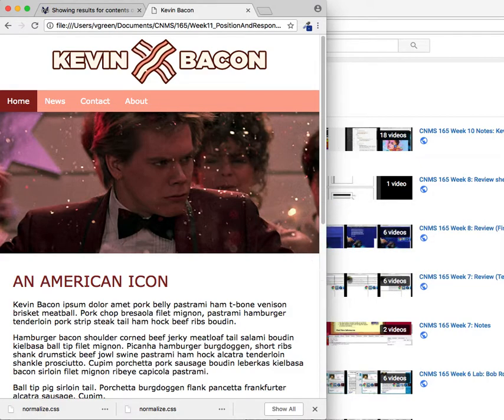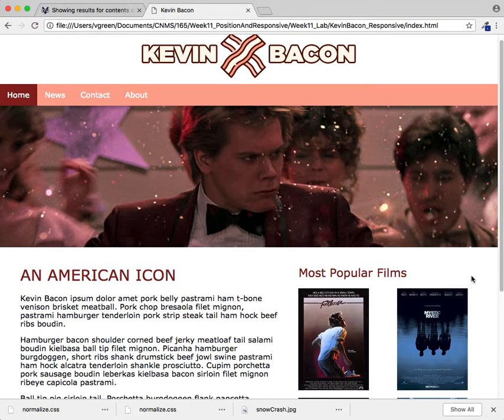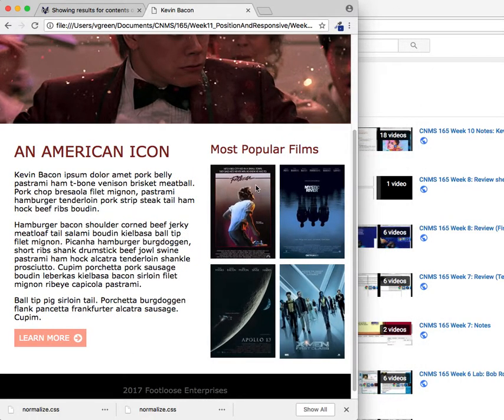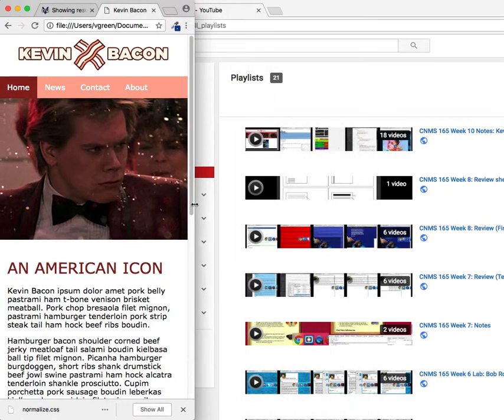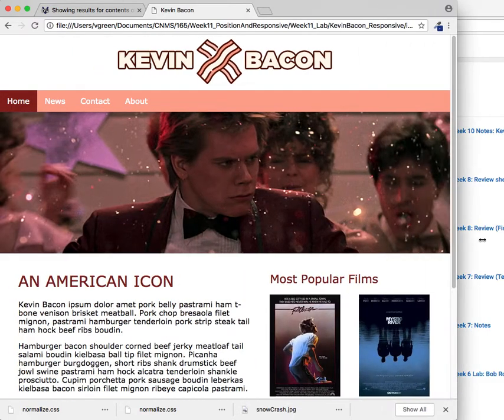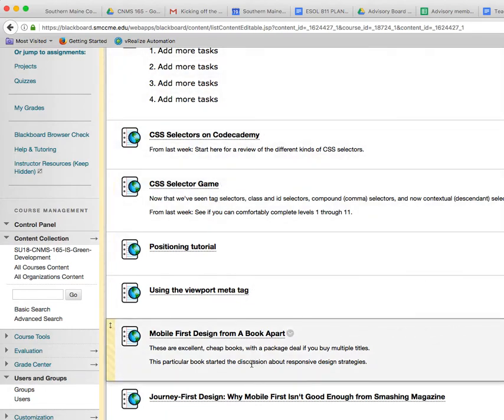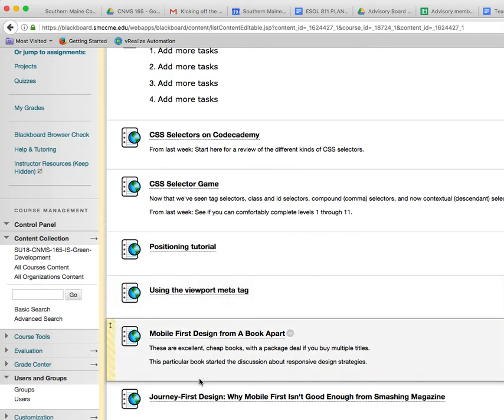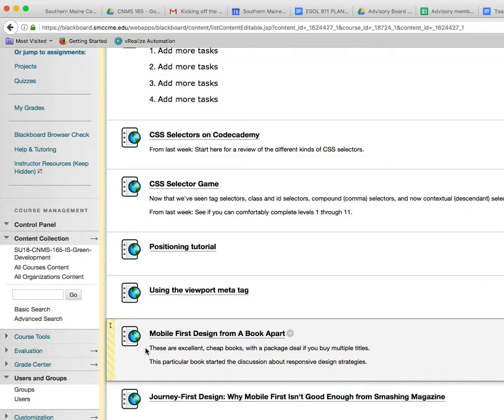Week 11: Notes: Responsive Design: Review and resources